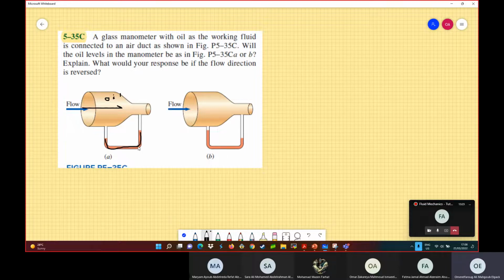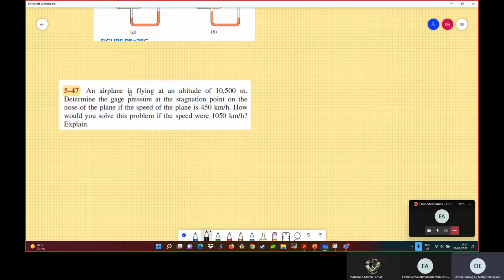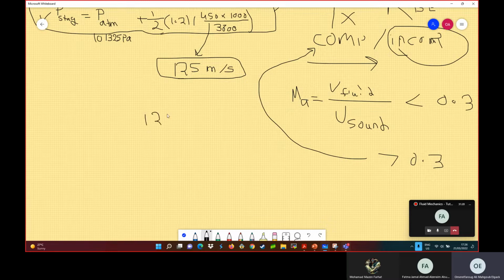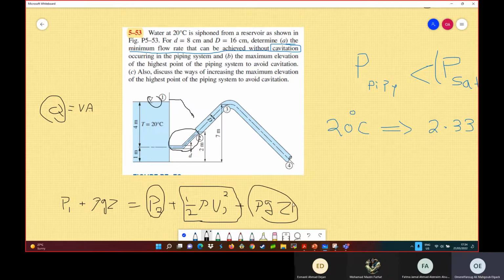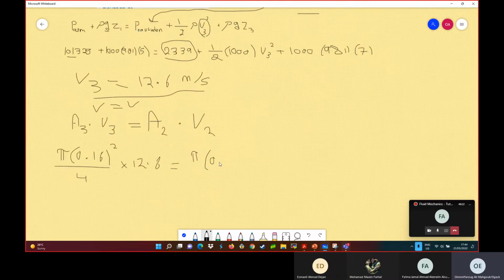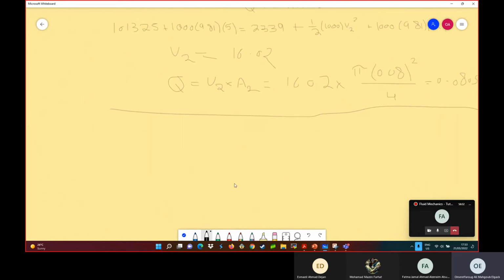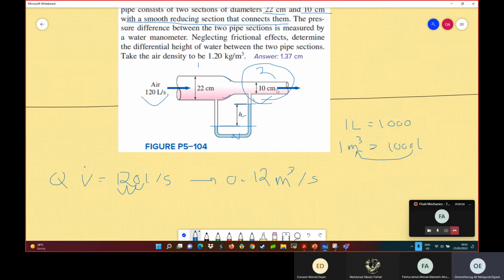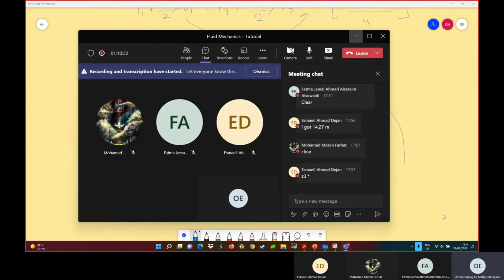Eng. Omar Elfaroug Chapter 5 - Part 1 : Bernoulli and Energy Equations